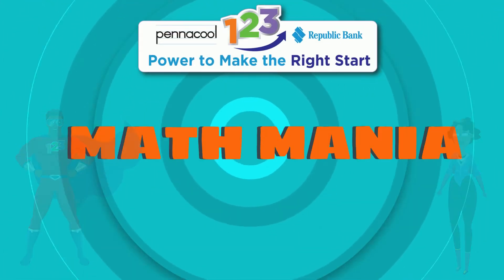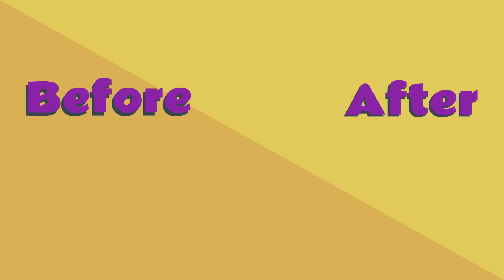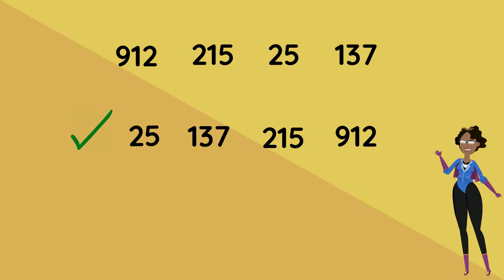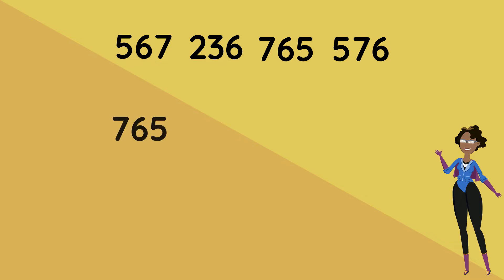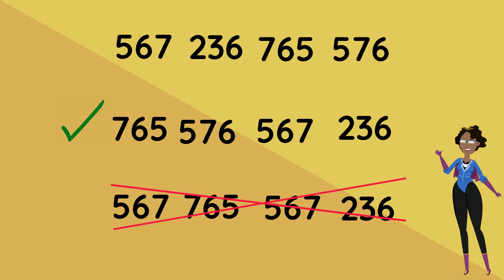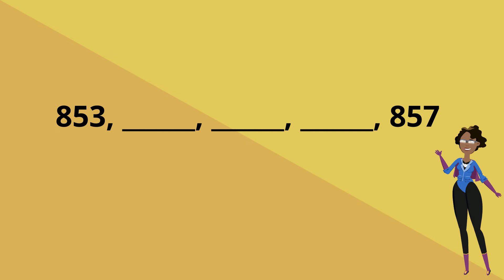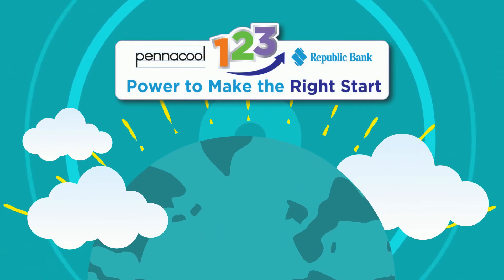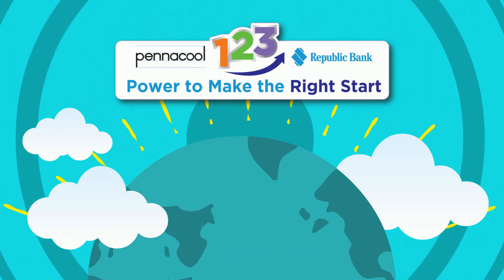Sequencing Numbers up to 1000 (Standard 2) - pennacool.com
Join Captainess 123 as she shows us how to sequence numbers up to 1000.

Numbers - Sequencing - Standard 2

Log on to pennacool.com 123 Math & Language Arts Platform to access:
- FREE
- Self-correcting
- Curriculum aligned exercises
- Immediate Feedback